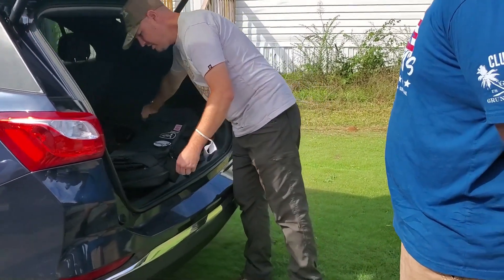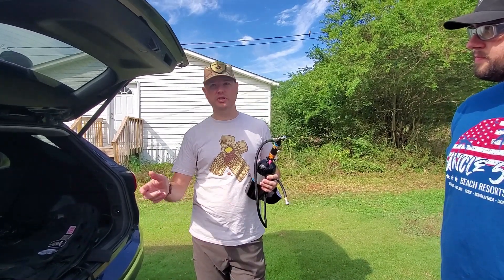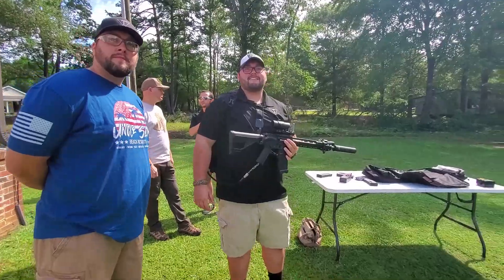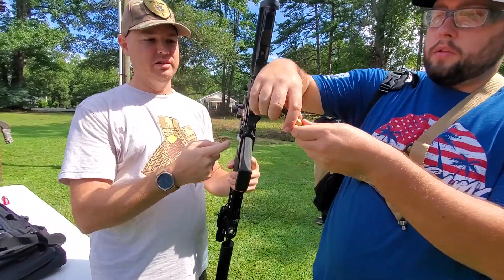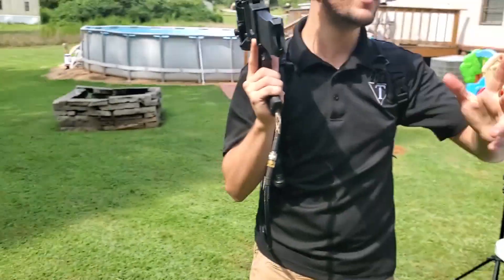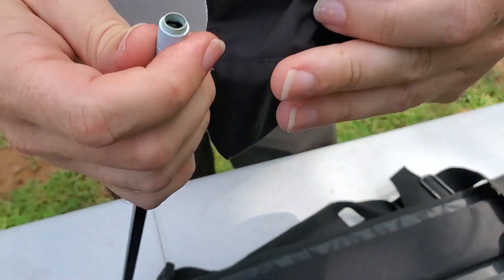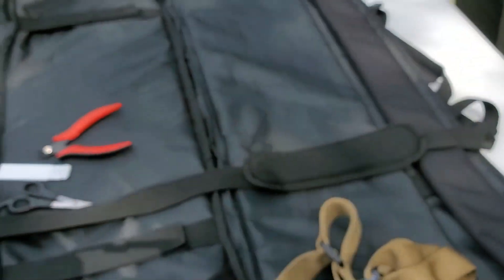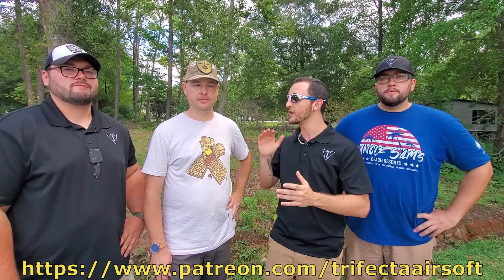Polarstar Kythera Test and Review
Polarstar Kythera Test and Review. Thanks to Todd for letting us test this awesome shooting Kythera!

GEAR USED FOR OUR VIDEOS
Camera holder with mic
Target Stand
Action Cams
Table Cover
Green Screen
Photo. Lights
Battery 9.6
Leg Holster
Red Dot
M4 Lancer Tactical
M4 G&G
Plate Carrier
Camo Wrap
Ghillie Wrap
Ghillie Suit
Camo Pants
Camo Shirt